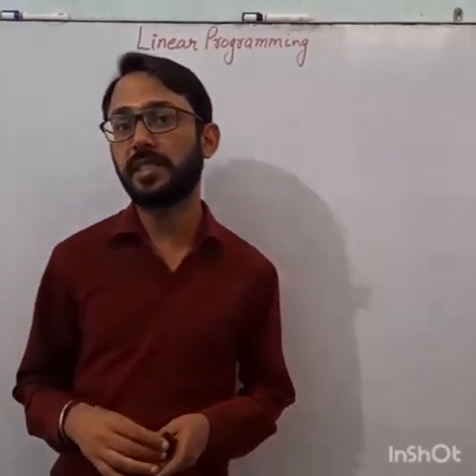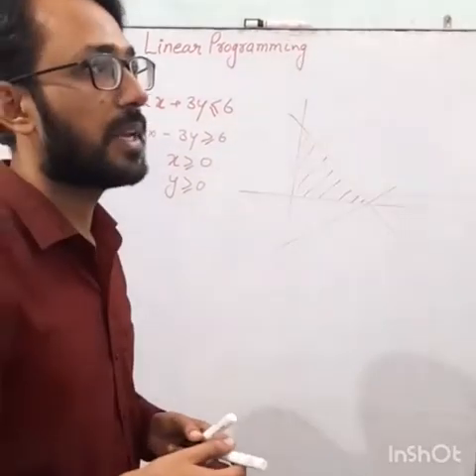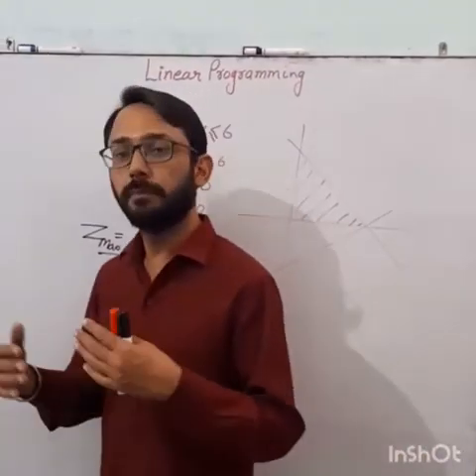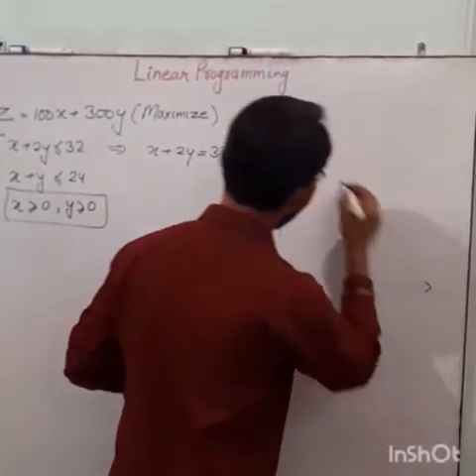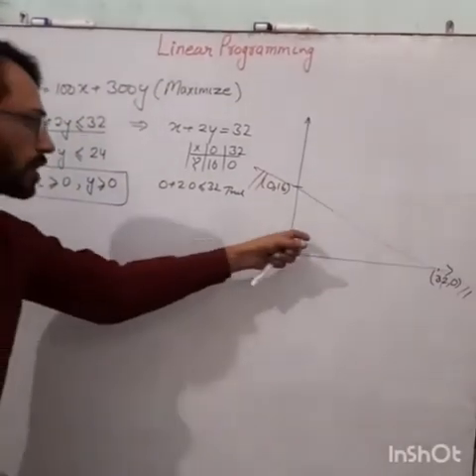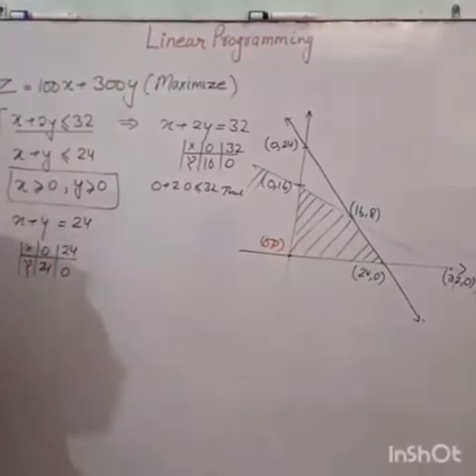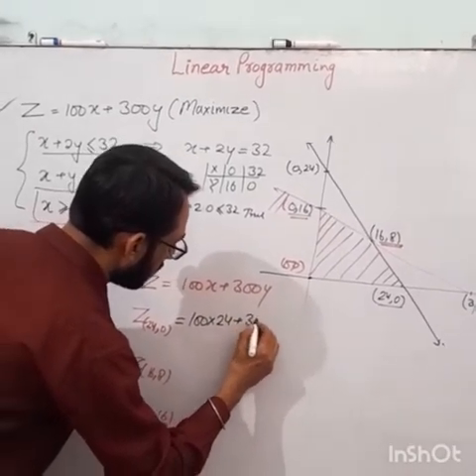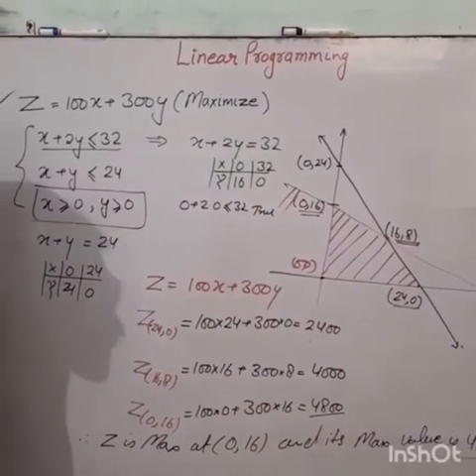Linear Programming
introduction to the linear programming